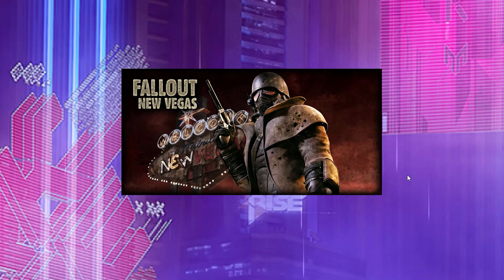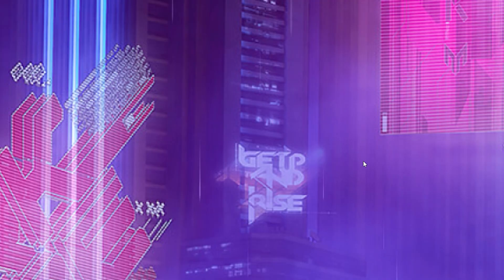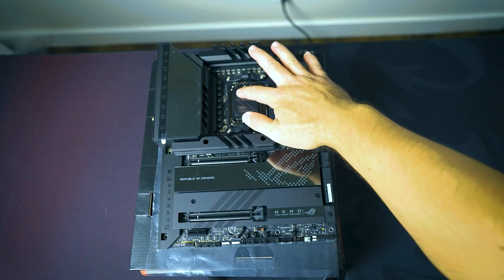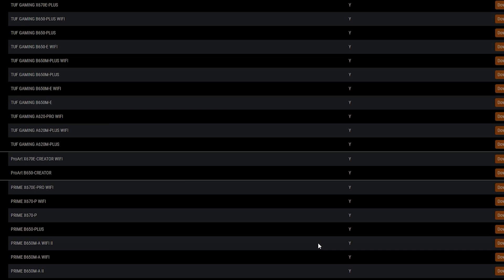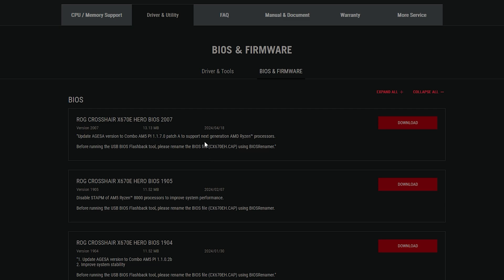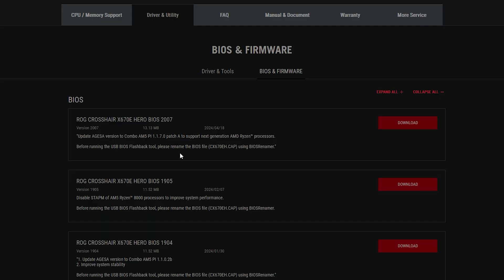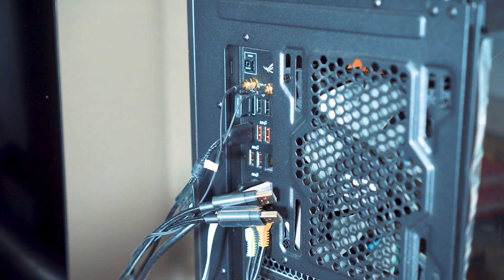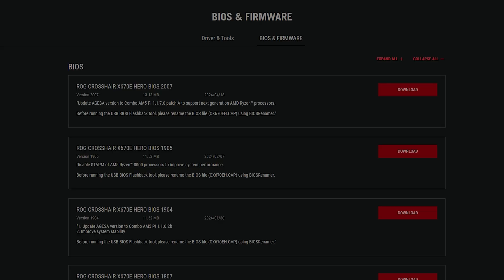ASUS AMD 600 Series Motherboards X670, X670E, B650, B650E & A620 Update!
ASUS  announced BIOS updates enabling support for next-gen AMD Ryzen processors on ASUS AM5 X670E, X670, B650E, B650 and A620 motherboards, as well as support for existing Ryzen 7000 and 8000 series processors. These updates are necessary to enable compatibility with these processors.

AMD PC Build contains:

AMD Ryzen 7950X3D:
ASUS Crosshair X670e Hero:
Corsair Vengeance 32GB (2x16GB) 6000MHz DDR5:
CORSAIR iCUE H150i ELITE LCD Display Liquid CPU Cooler:
Gigabyte RTX 4090 Gaming OC:
Gigabyte AORUS Gen5 10000 SSD 2TB
 Corsair iCUE 5000X RGB Tempered Glass Mid-Tower ATX PC Smart Case:
Corsair QL 3x120mm Fans:
THERMALTAKE GF3 1350W ATX 3.0 POWER SUPPLY
Artic Silver 5:
Corsair K100 RGB Optical-Mechanical Gaming Keyboard
 Logitech G502 Proteus Spectrum RGB Tunable Gaming Mouse

CAMERA GEAR:

Sony NEW Alpha 7S III:
➡️Sony E-Mount FE 24MM
Memory Card:

PC CASE:
ASUS Tuf gt501 midtower
PROCCESSOR:
AMD threadripper 3970x

CPU COOLER:
DEEPCOOL Castle 360EX

GPU:
MSI gaming geforce rtx 2080 TI

POWER SUPPLY:
Corsair RMx series 1000w power supply

Corsair K100 KB: